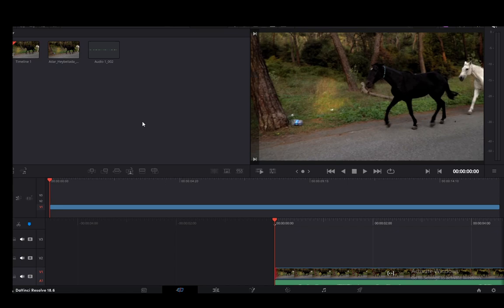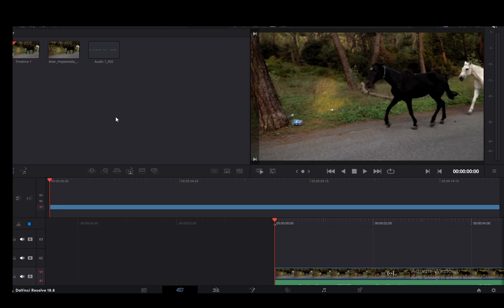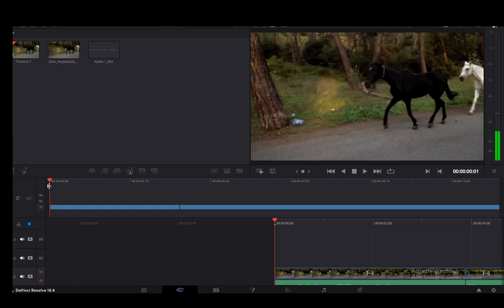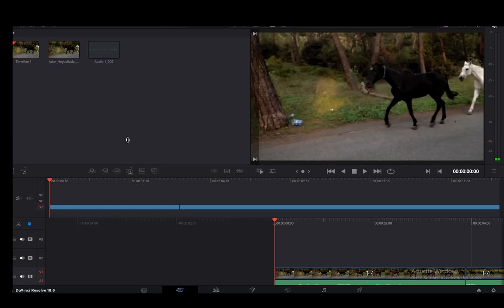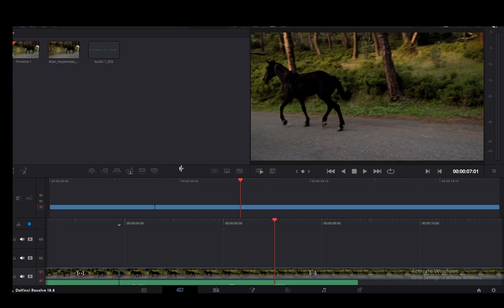How To Undo In Davinci Resolve Tutorial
Today we talk about undo in davinci resolve,how to undo in davinci resolve,davinci resolve tutorial,how to undo in davinci,how to undo and redo in davinci resolve